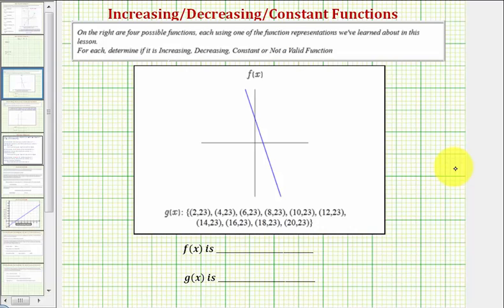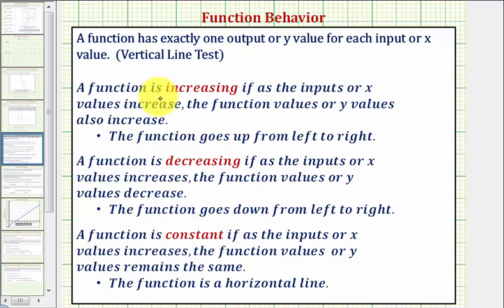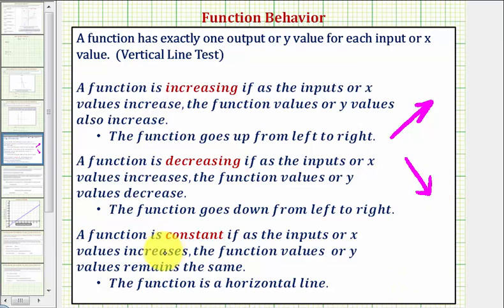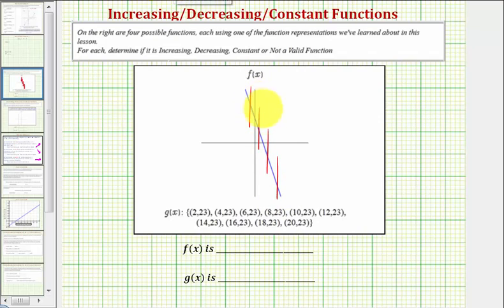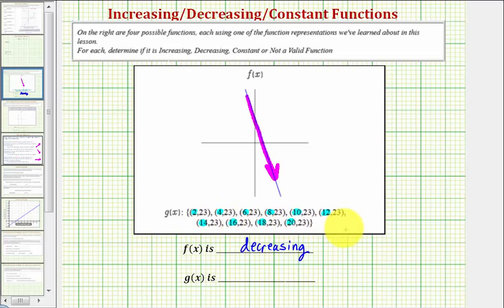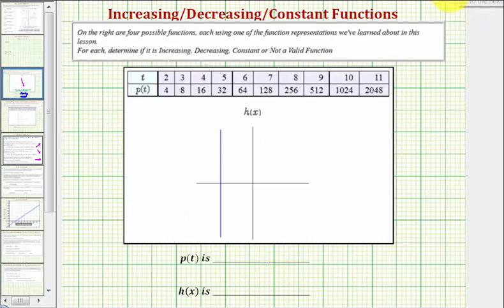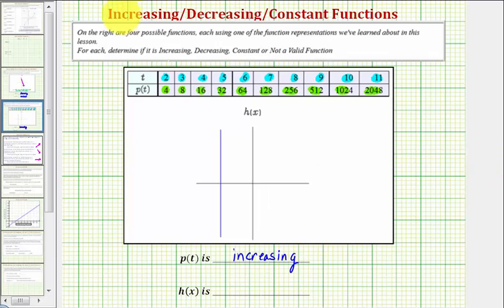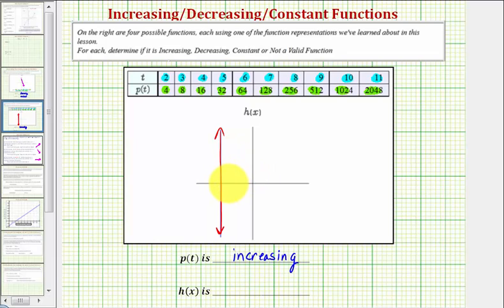Ex: Determine if a Function is Incr, Decr, or Constant from Graph, Table, and Ordered Pairs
This video explains how to determine if a function is increasing, decreasing, or constant from a graph, table, and ordered pairs.